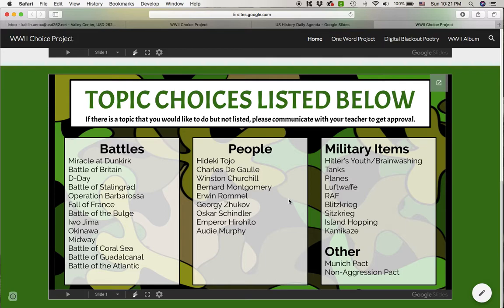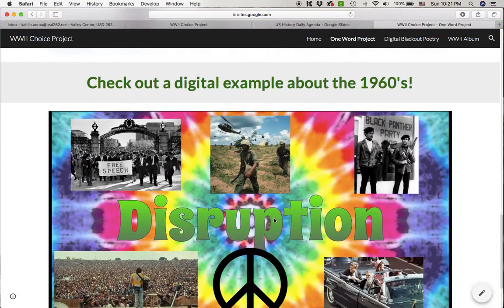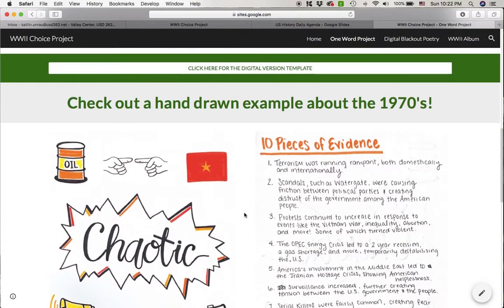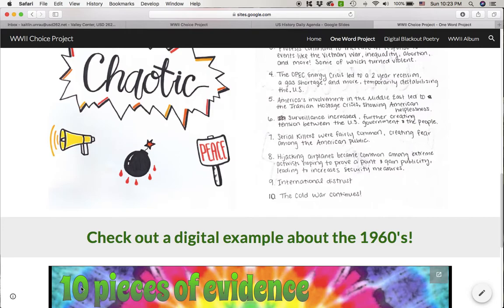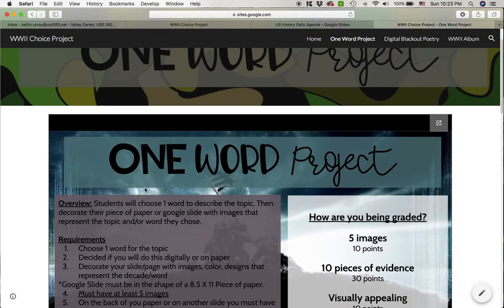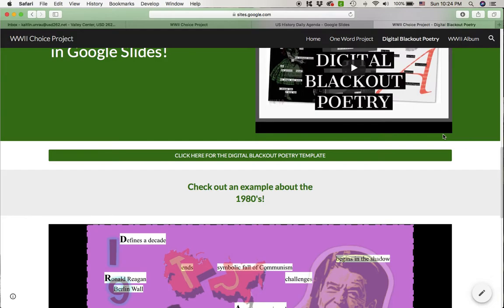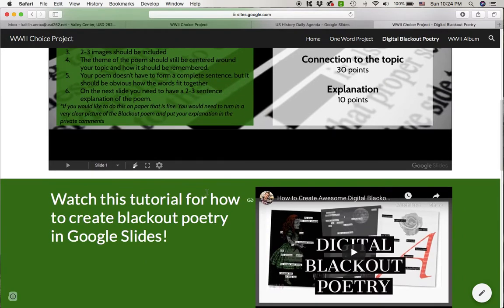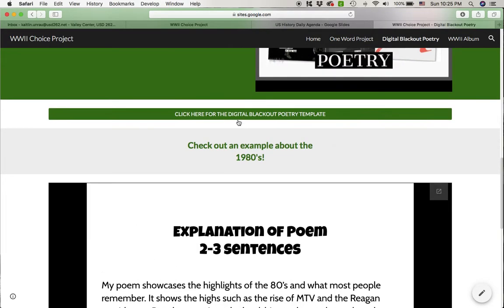WWII Choice Project Instructions